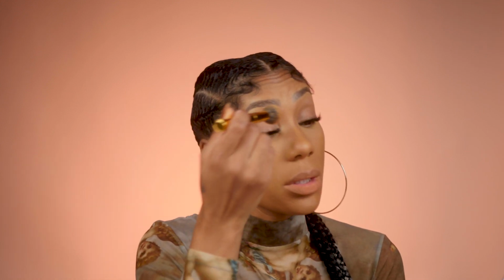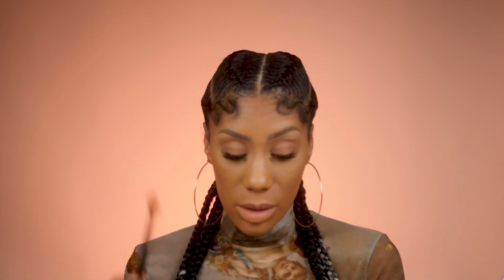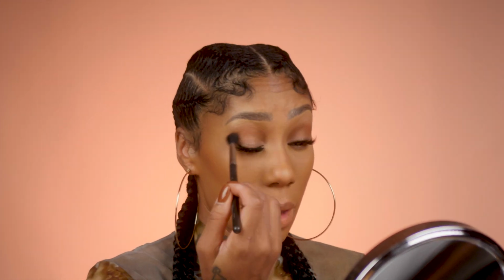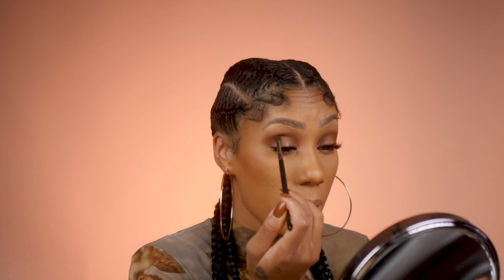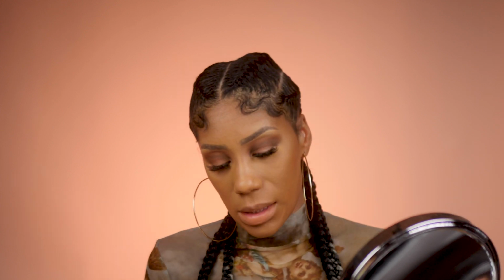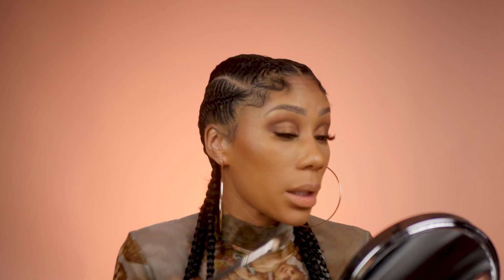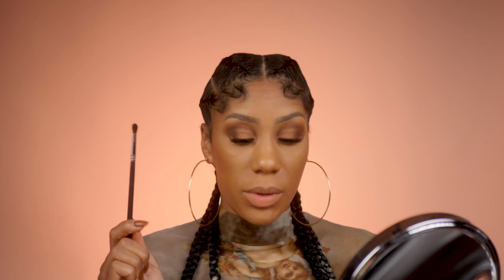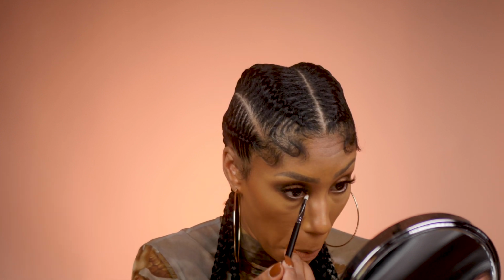FALL into this Look | The Belle and Beauty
Fall has arrived and I'm so into my this brown! I use to never be able to pull off darker colors, but with a perfected base. anything is possible! All the products used are listed below. I hope you enjoy watching!

PRODUCTS MENTIONED:

P. Louise Base Eye Primer - Rumour 05
Mac Eye Shadow - Uninterrupted
Morphe Eye Shadow - Bots
Mac Eye Shadow - Ground Brown
Mac Eye Shadow - Bronze